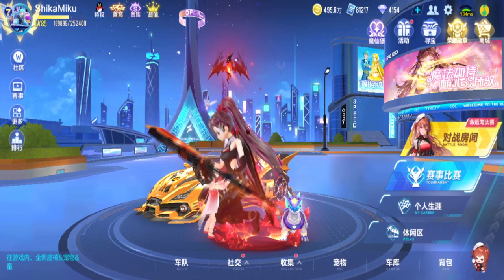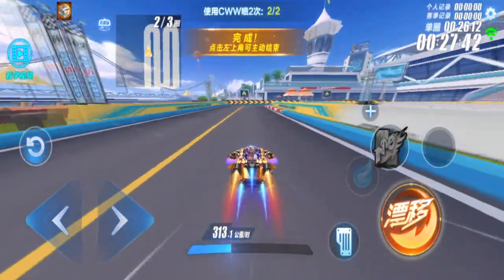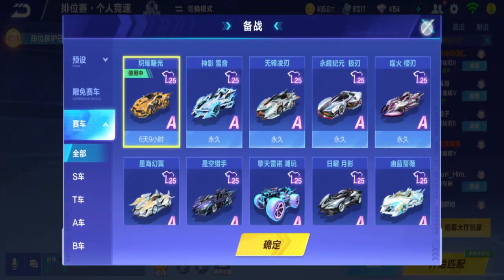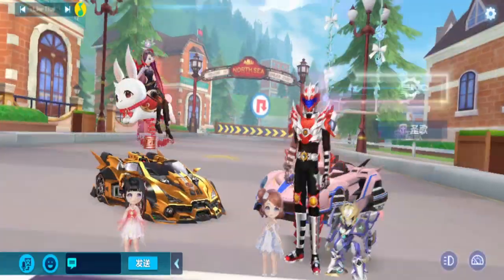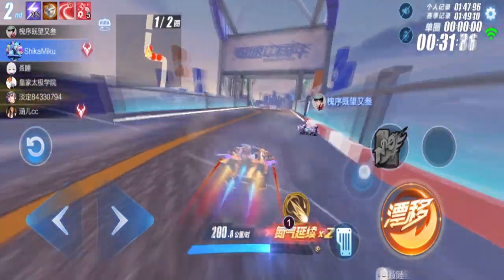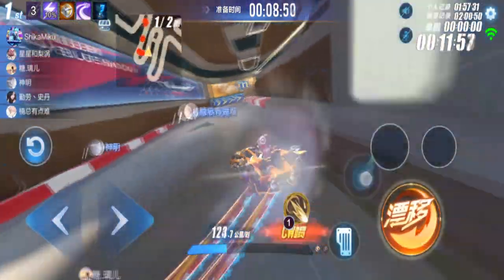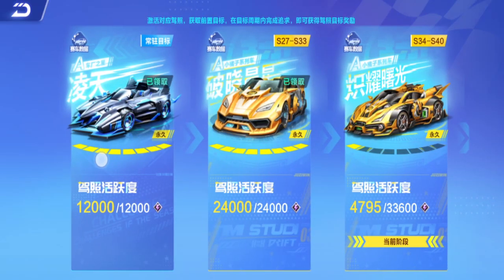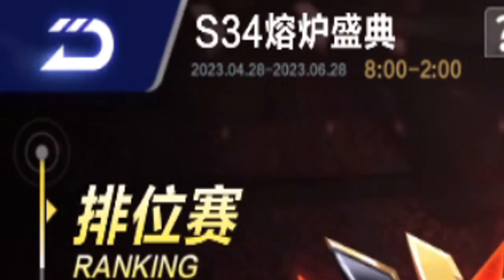7 More Seasons Left To Get Morning Star V2 - Review Blazing Dawn 【QQ Speed Mobile】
same way as getting Morning Star, but better characteristics.
A free car that requires 33600 total daily points to get permanent.

(Shoutouts) Thank you for joining my membership:
Songs:
So Lit, At The Game, Investigations, Beat Your Competition (remix), Average, Find Me Here, Educated Man